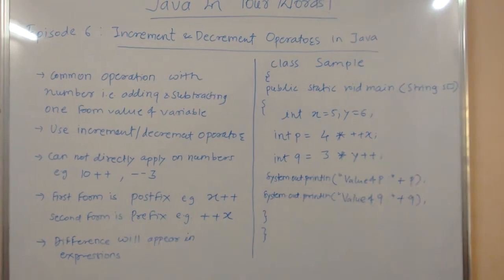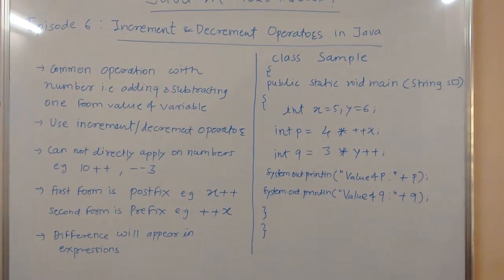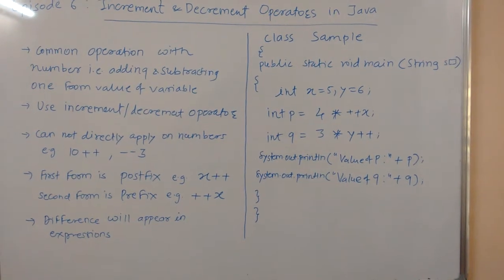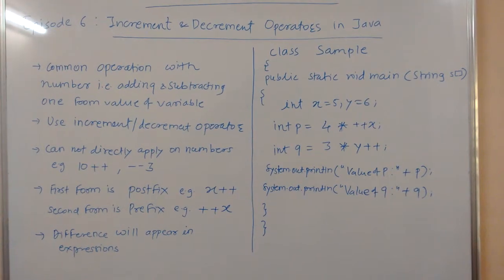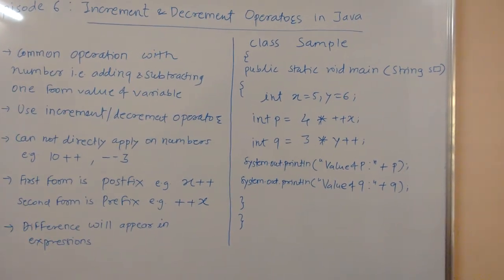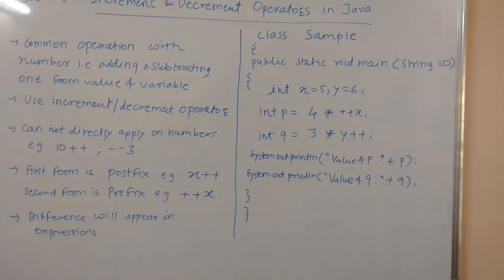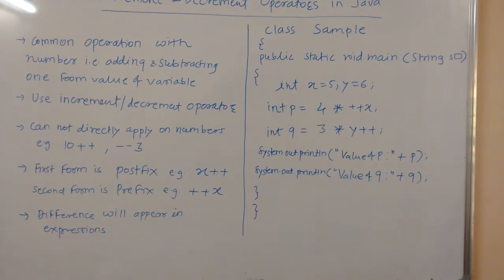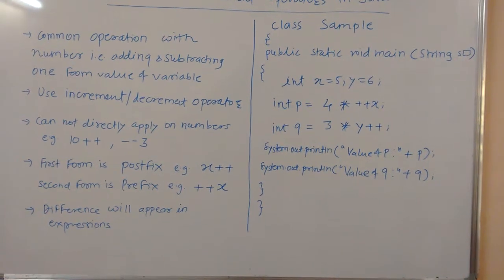Episode6 Increment and Decrement Operators In Java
There are 2 Increment or decrement operators   ++ and --. These two operators are unique in that they can be written both before the operand they are applied to, called prefix increment/decrement, or after, called postfix increment/decrement.  The meaning is different in each case.